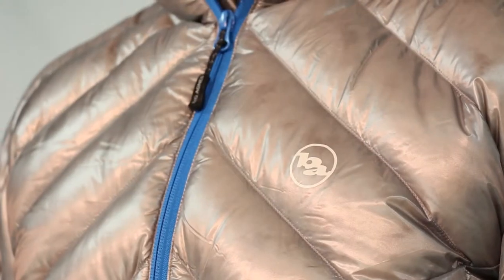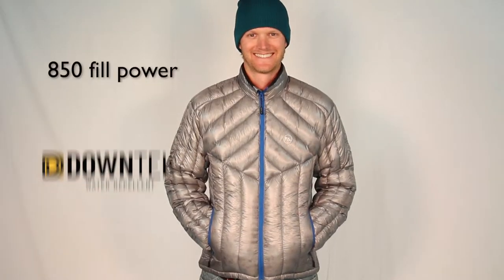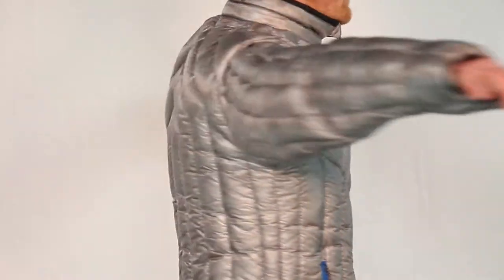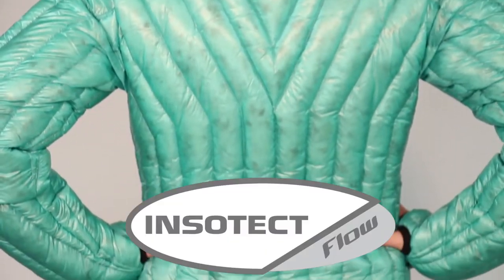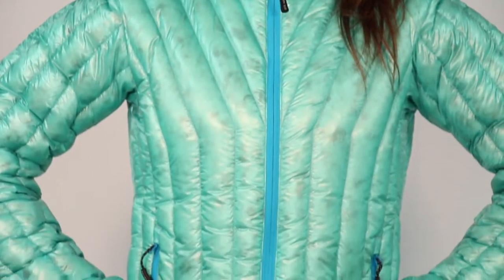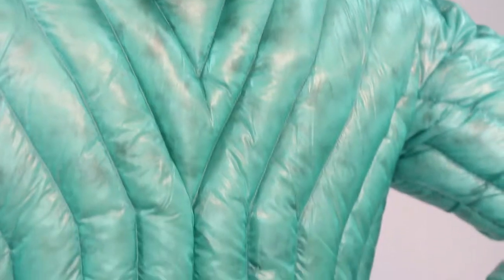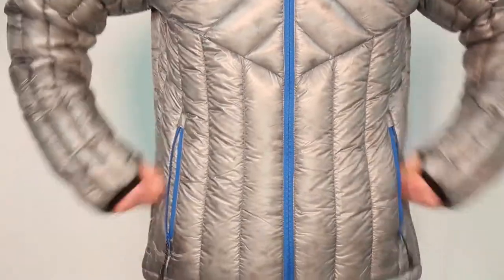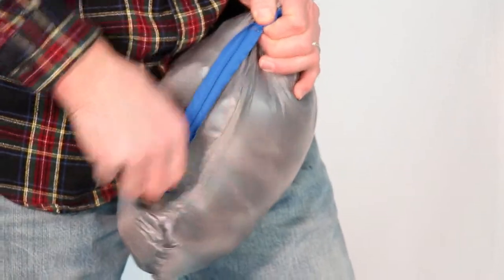Hole in the Wall Jacket SE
Get the specs on what makes the ultralight SE such a high performance addition to your winter gear.